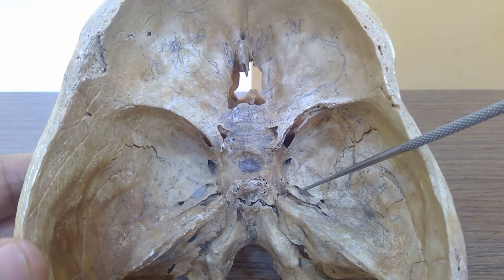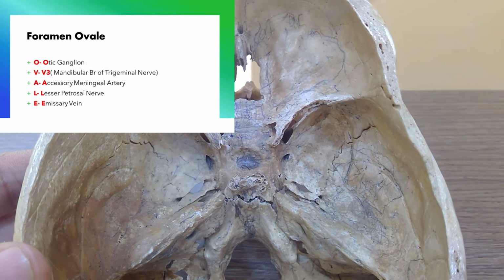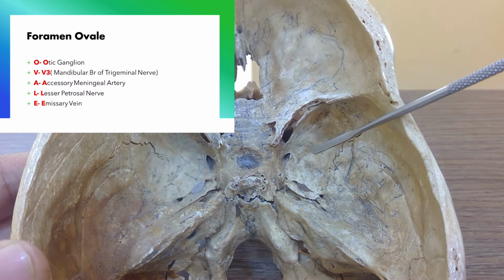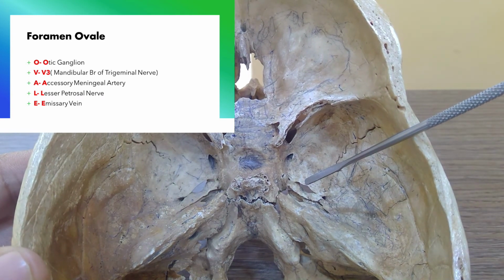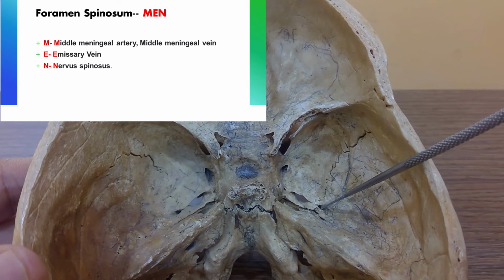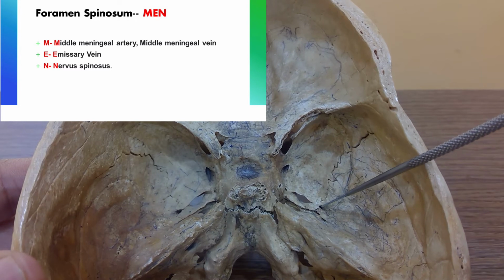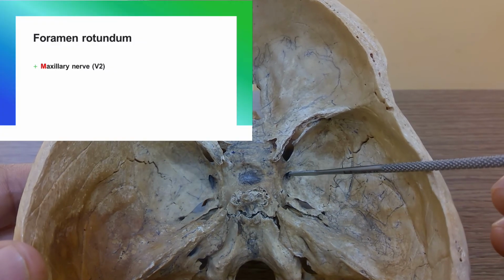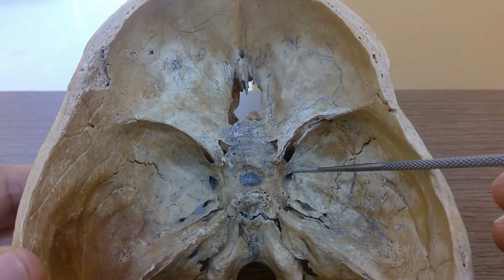Contents of Foramen Ovale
Structures pass through foramen ovale:
mandibular nerve, a branch of the trigeminal nerve.
accessory meningeal artery.
lesser petrosal nerve, a branch of the glossopharyngeal nerve.
an emissary vein connecting the cavernous sinus with the pterygoid plexus.